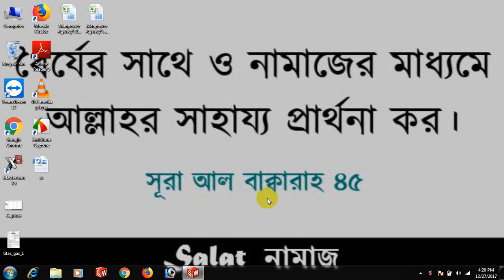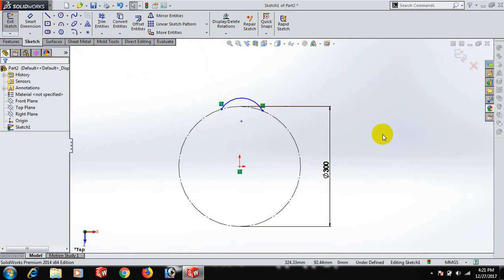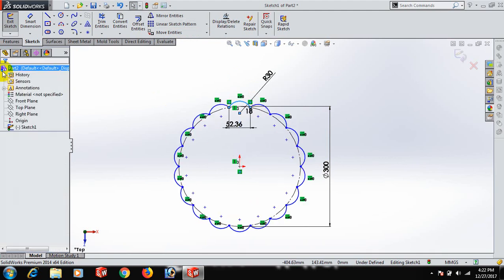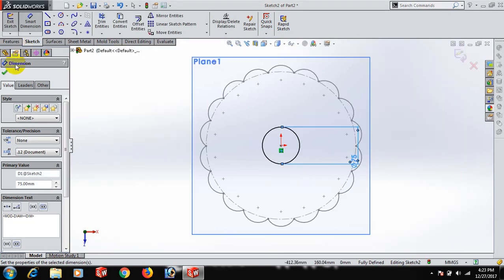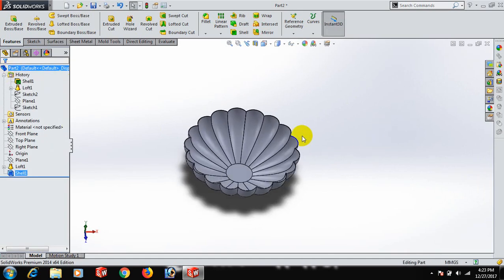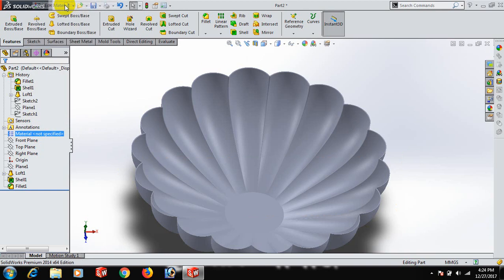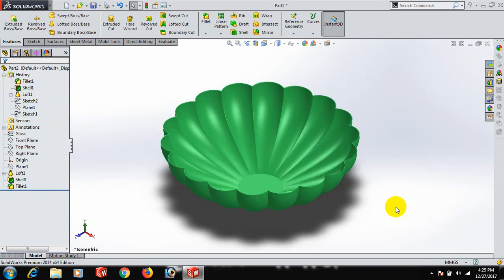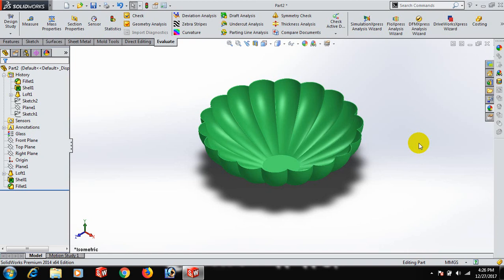How to Make a Bowl Glass in SolidWorks | Complete 3D Modeling Tutorial for Beginners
Welcome to CAD CAM Solution BD, the top destination for mechanical design, 3D product modeling, and CAD software tutorials in both Bangla and English! In this beginner-friendly SolidWorks tutorial, we’ll teach you how to make a glass bowl step-by-step — ideal for learners, designers, and product engineers.

Glass bowls are commonly used in kitchens, dining sets, and decoration pieces. In this project, you’ll practice building the glass bowl structure using sketch tools, revolve, fillet, and appearance settings in SolidWorks. Whether you're creating models for 3D printing, rendering, mold design, or freelancing, this is a great product design exercise!

✅ What You'll Learn in This Tutorial:
✔️ Creating a 2D profile for the bowl using sketch tools
✔️ Using the Revolve Boss/Base command to build the glass shape
✔️ Applying the Shell tool to make it hollow
✔️ Smoothing the edges with Fillet
✔️ Assigning glass material & transparency settings
✔️ Adding color, reflection, and appearance for realistic rendering
✔️ Exporting the final file as STL or STEP
✔️ Tips for 3D printing or mold modeling

🧰 SolidWorks Tools Used:
Sketch (Line, Arc, Centerline)

Revolved Boss/Base

Shell

Fillet

Appearance & Material

Display Manager

RealView Graphics

Rendering Tools

Section View

Measure & Evaluate

🧪 Real-World Applications:
✔️ Household product modeling
✔️ Plastic/glass mold design
✔️ 3D printing bowls and containers
✔️ Freelancing product models
✔️ Design portfolios for CAD job seekers
✔️ eCommerce mockups
✔️ Decorative CAD modeling

👨‍🎓 Best For:
Diploma & BSc Mechanical/Mechatronics Students

SolidWorks Beginners & Self-Learners

Product Designers & Mold Designers

Freelancers (Fiverr, Upwork, etc.)

Polytechnic Instructors

YouTubers making product content

3D printing hobbyists

🎓 Learn SolidWorks Like a Pro — Join Our Live Class!
Join our One-to-One Training Course (Online or Offline)
✅ Learn 2D to 3D Modeling
✅ SolidWorks, AutoCAD, CNC, MasterCAM
✅ Real Projects + Certificate
✅ Mold, Surface, Assembly, STL Export
✅ Bonus: Freelancing Guidance

📅 New Batch: 21 May 2025
📍 Sonir Akhra, Dhaka or Zoom (Online Class)

Start building your portfolio by learning how to design everyday products like a bowl glass in SolidWorks — easy, elegant, and essential for your 3D modeling journey!